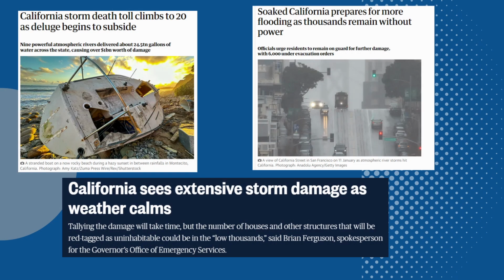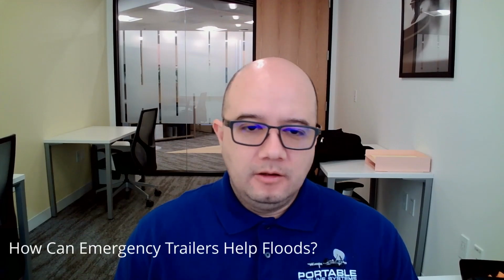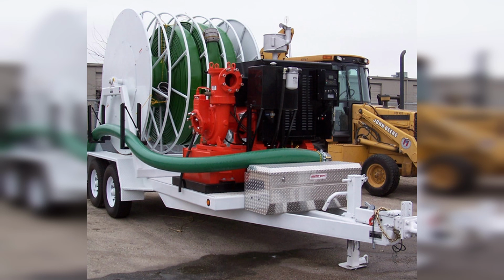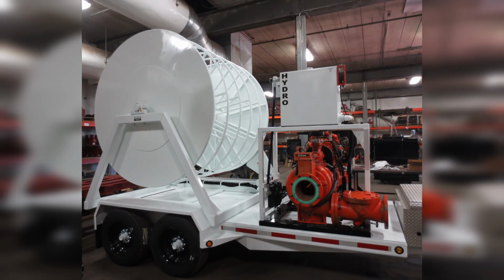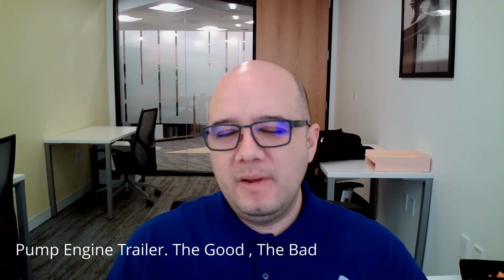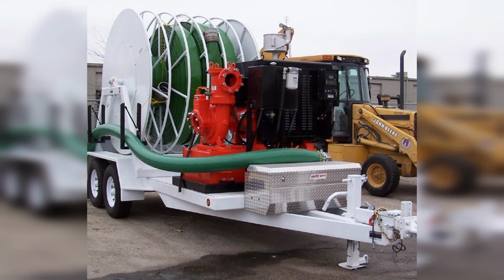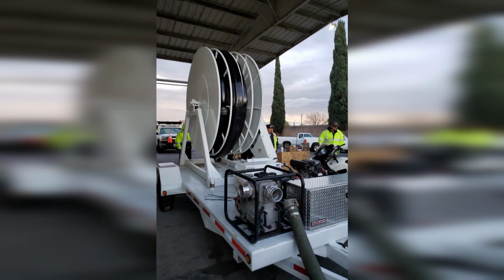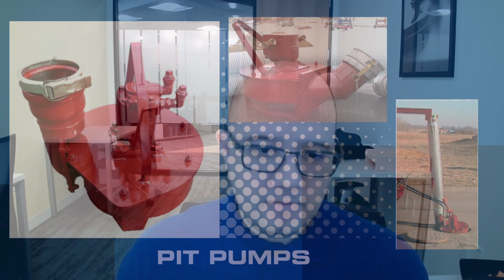How Can Emergency Trailers Help with Floods?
In this episode we will talk about how a layflat hose emergency trailer can help manage floods by dewatering areas and more.

00:28 Intro
00:29 Recent Floods
01:03 How Can Emergency Trailers Help with Floods
02:42 Pump Engine Trailers. The Good, The Bad
05:31 What Kind of Equipment Can Be Used
07:43 Potential Users
08:44 Outro/Thank You